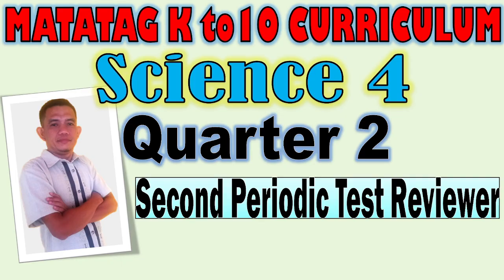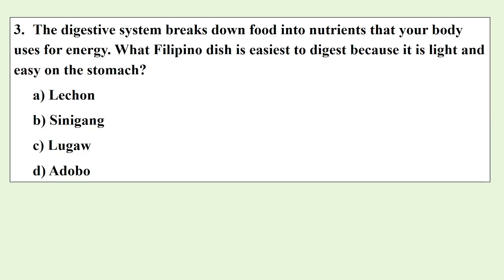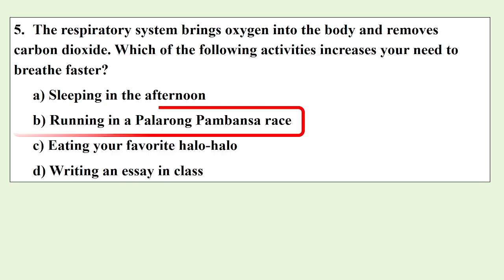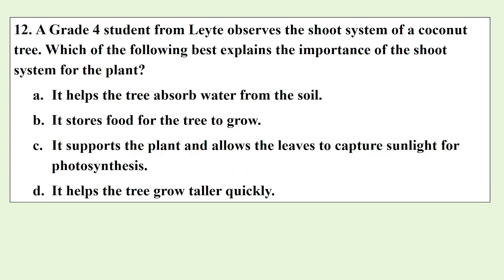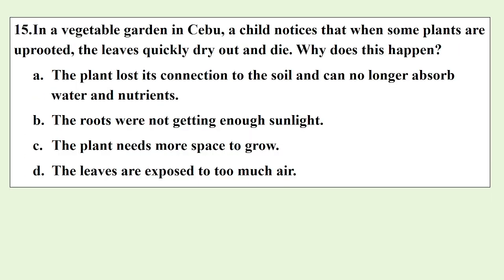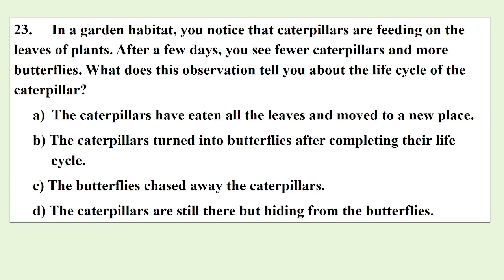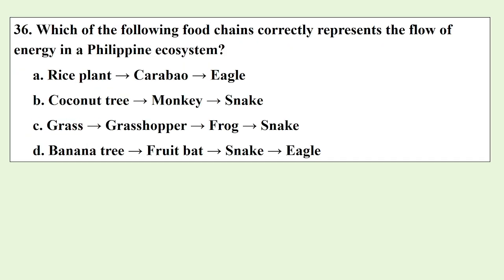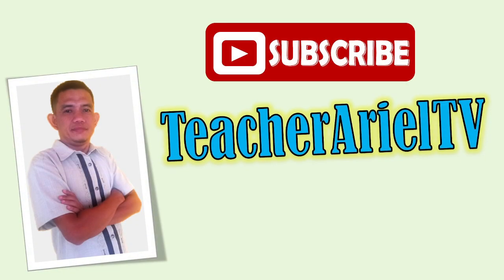Matatag K to 10 Curriculum Science 4 Second Periodic Test Reviewer